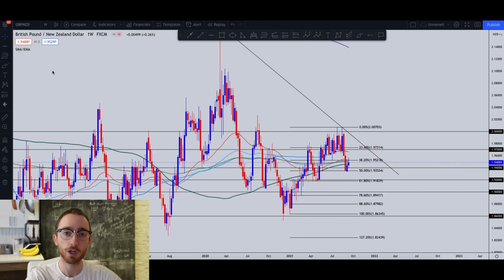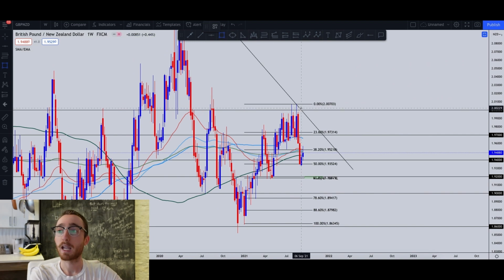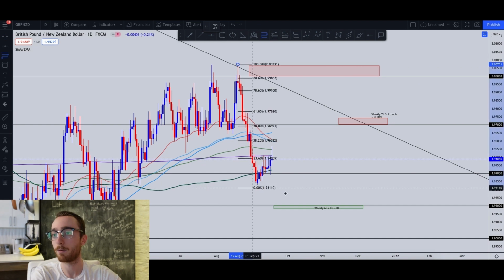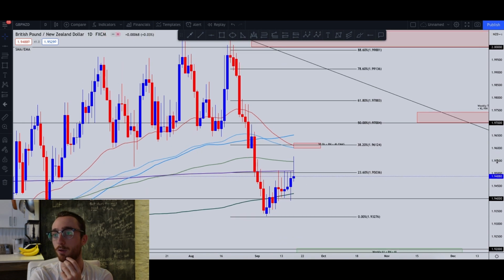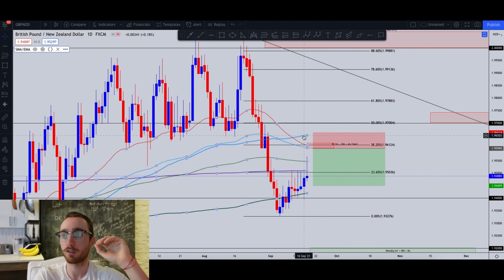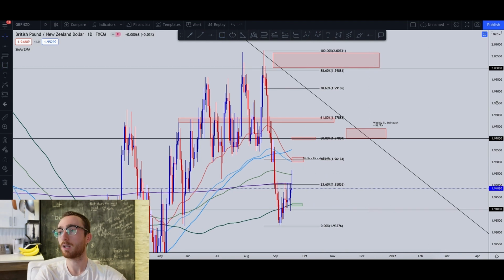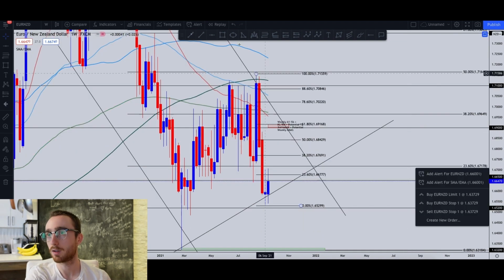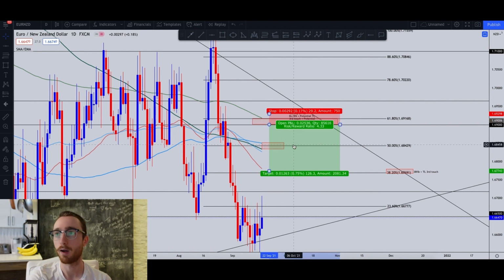Full FTMO Strategy | How To Pass The FTMO Challenge Every Time | PART 3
This is the only full FTMO strategy that you're going to need to pass the FTMO challenge every time! I've taken a lot of courses and this is what I've used to pass 4 FTMO 100k challenges.

This is Part 3 of 4 and we go over how to find and execute our trades, as well as placing stop losses and target levels. We go over a ton of information so grab some tea, a notebook and enjoy!

If you find it helpful, please share with your trading friends!

BREATHE DEEP